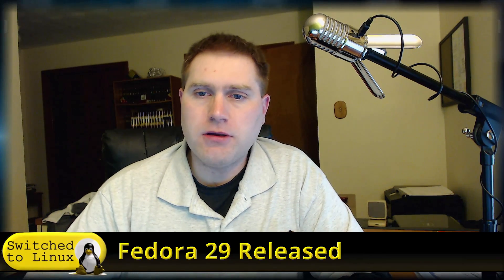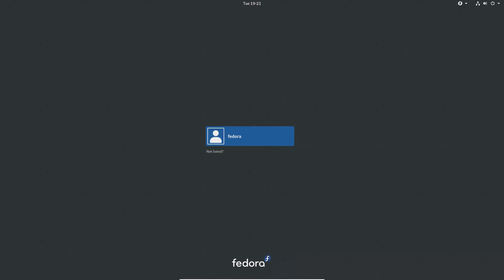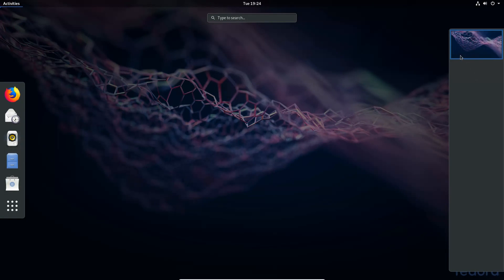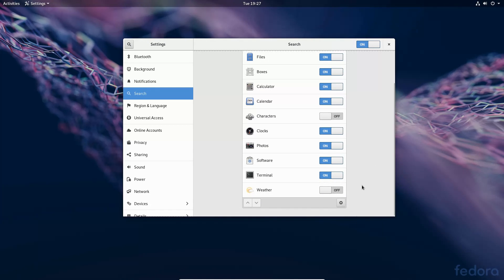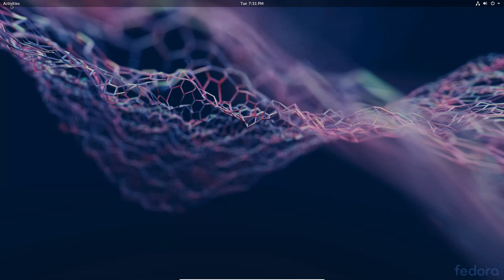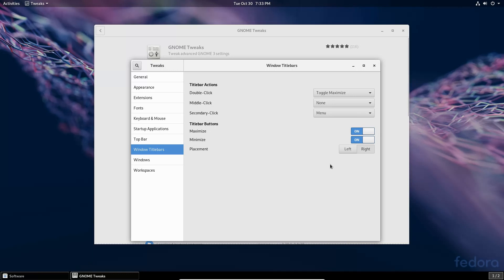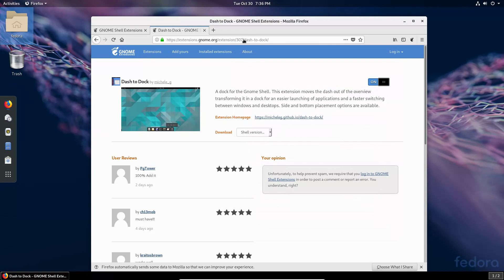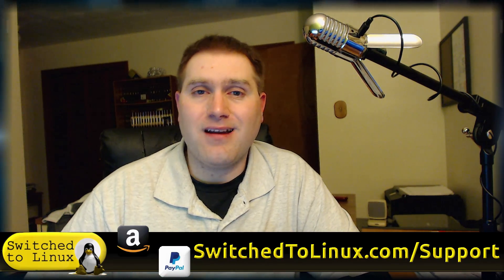Fedora 29 Released!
Fedora 29 with modular desktop and Gnome 3.30 has been released.  This is a followup to the beta release video showing how the system works and showing how to setup and customize the desktop a little bit.